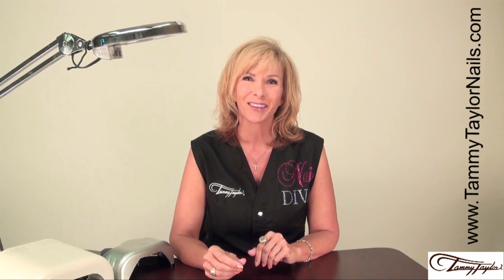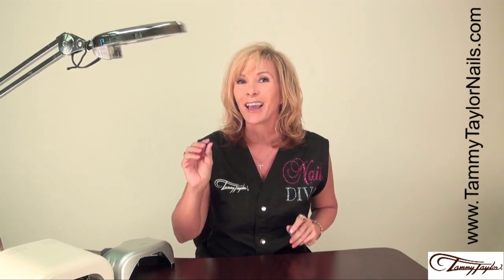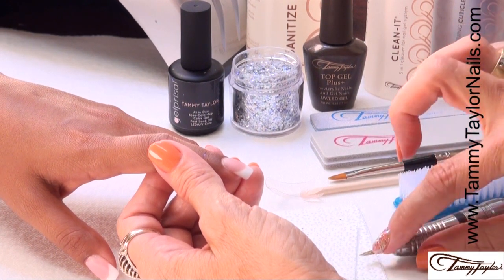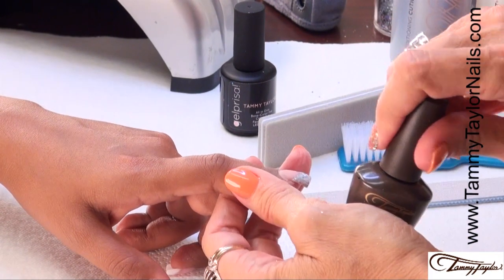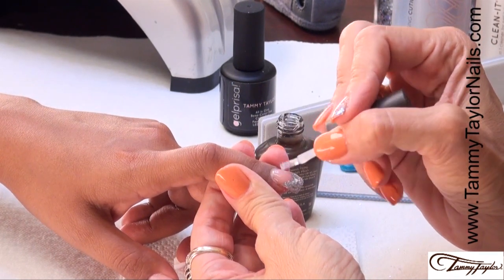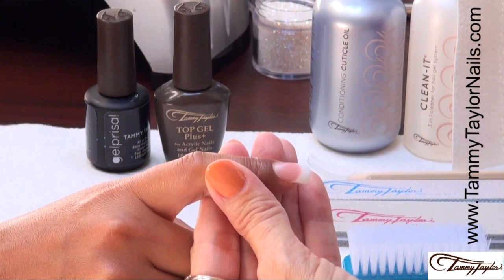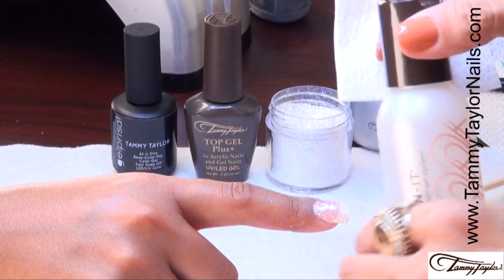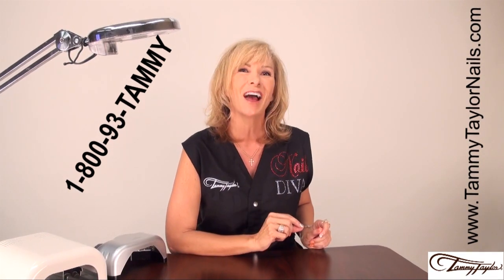How to: Dazzle Rocks and Gelprisa! Backfill & Overlay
How to Video: Demo #1 Rockstar Backfill over Acrylic using Gelprisa! and Dazzle Rocks Demo #2 Dazzle Rocks and Gelprisa! Overlay over Acrylic.